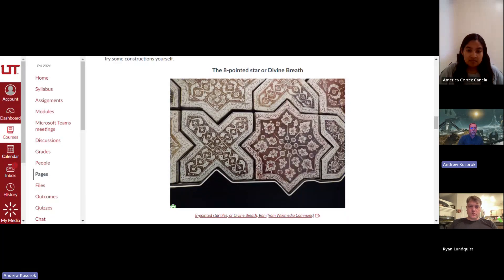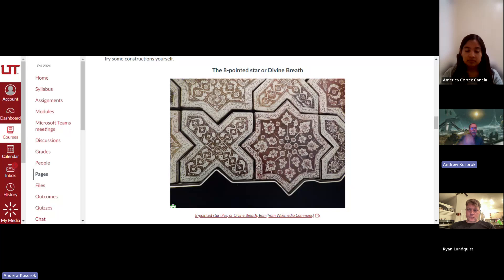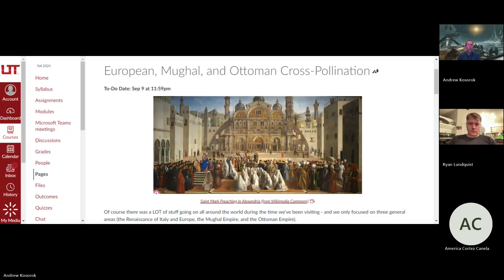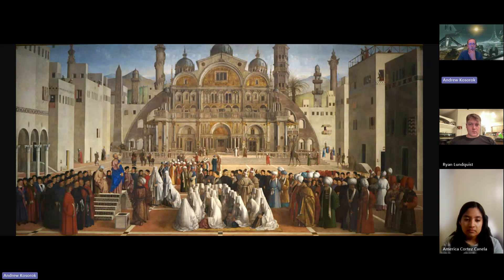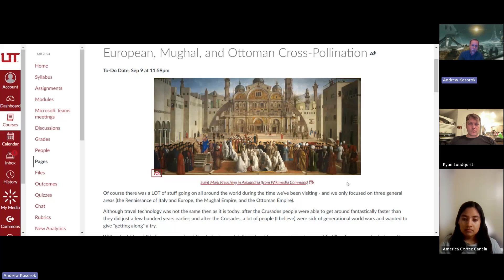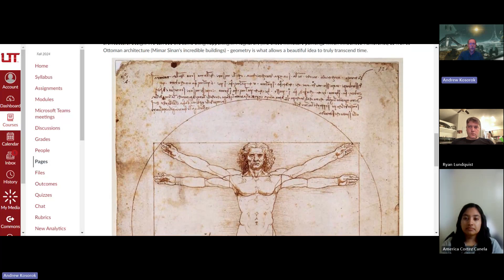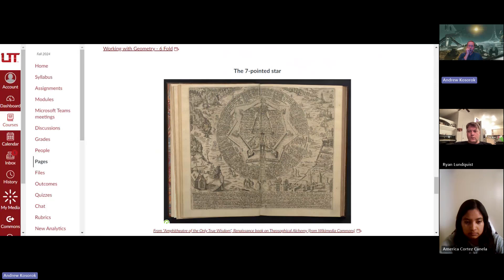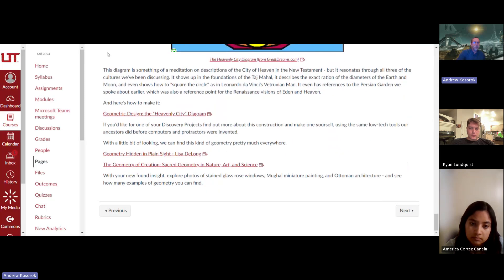ARTH 2720 Fall 2024 9 19 2024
Wherein we discuss the Tools of Artistic Critique as well as observations potentially demonstrating cross-polination within eras like the Renaissance, Mughal India, and Ottoman Turkey